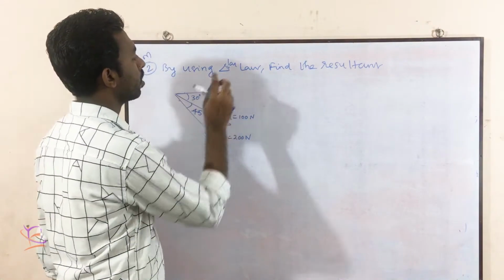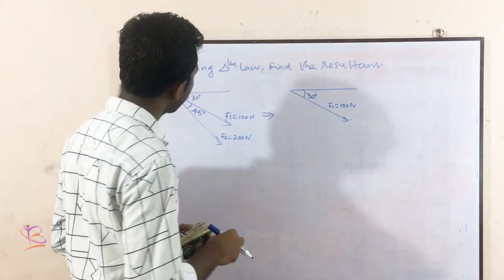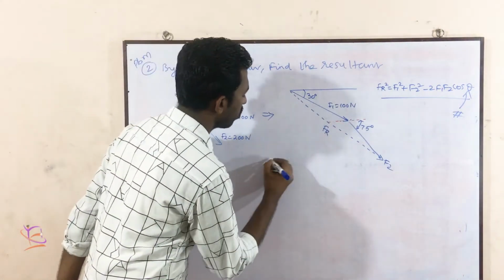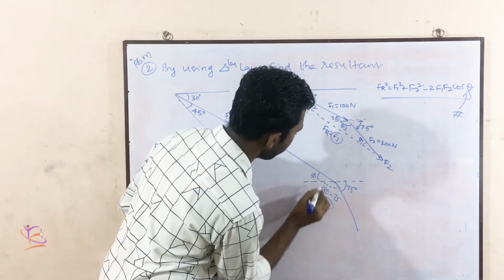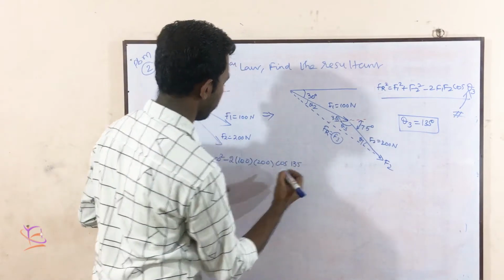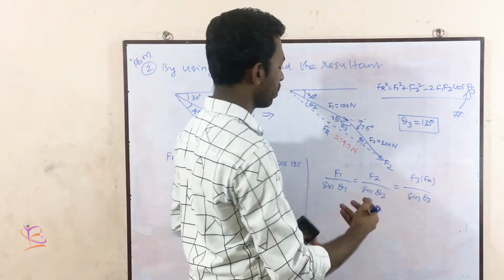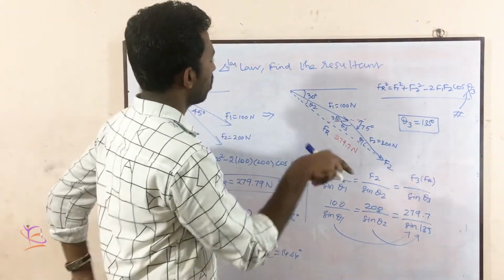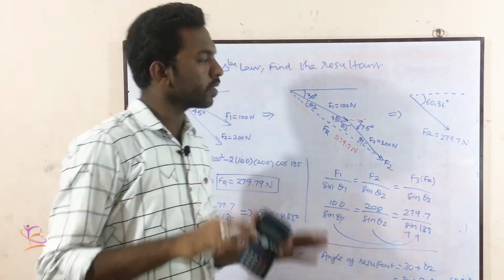#4 Problem on Triangular Law of Forces | Prof. C. Gigin Durai | Learn Easy | Online Class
Learn Easy - #4 Problem on Triangular Law of Forces | Prof.  C. Gigin Durai |  Learn Easy | Online Class